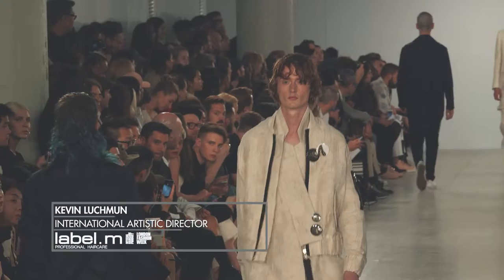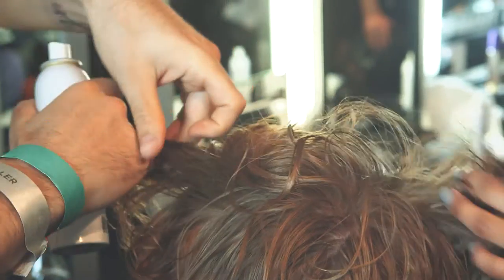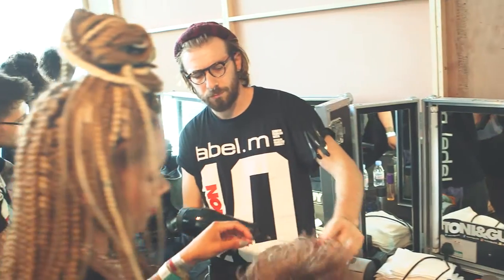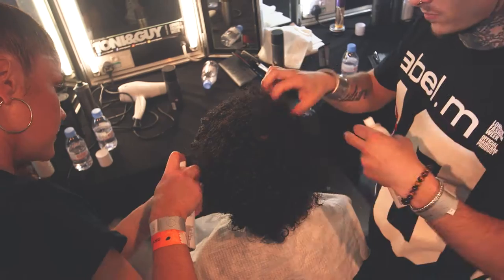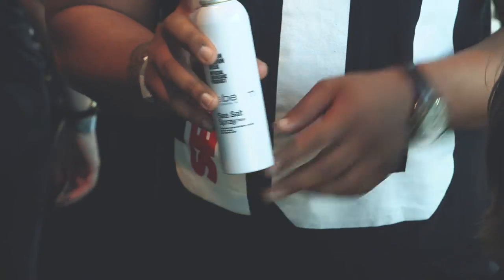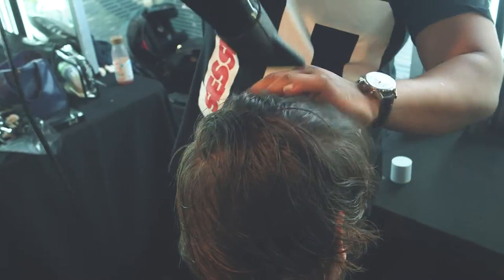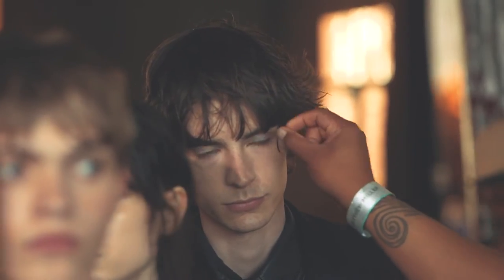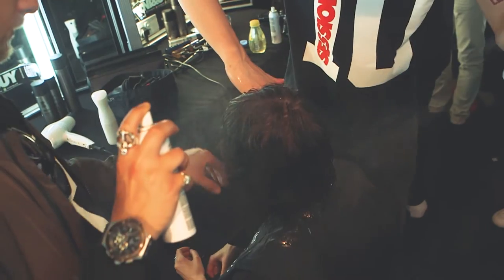Catwalk hair: loose natural texture for Matthew Miller at London Collections Men SS17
The TONI&GUY Session Team backstage at Matthew Miller for London Collections Men SS17.

The look:
Natural texture and piecey fringe separation.

Credits:
Head of Team/Toni&Guy International Art Director - Kevin Luchmun.